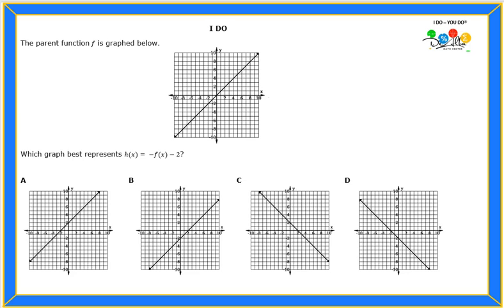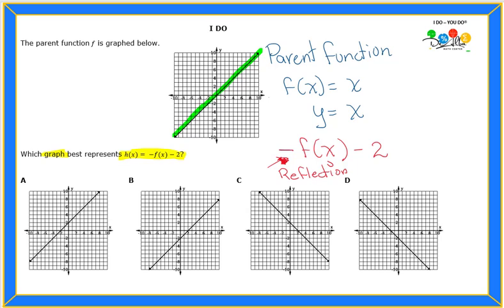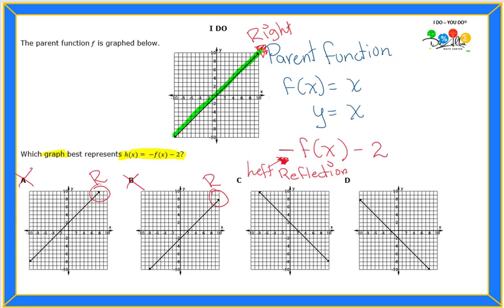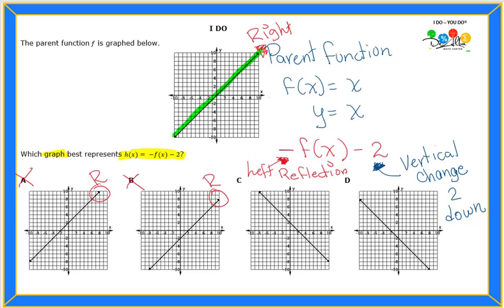A.3 (E) Question 15 - I Do - You Do - English